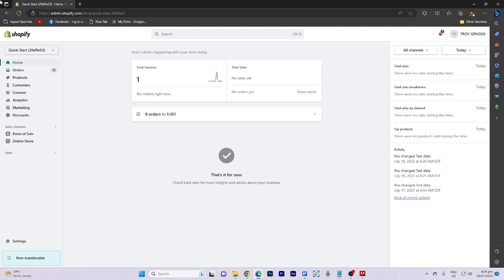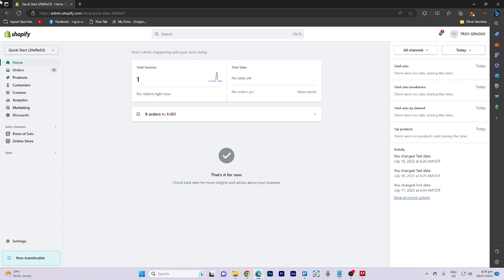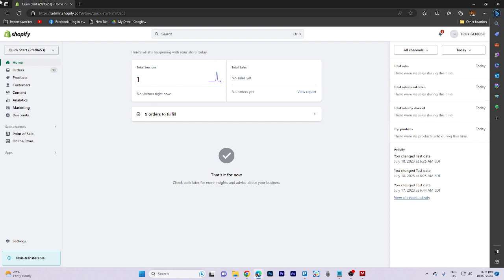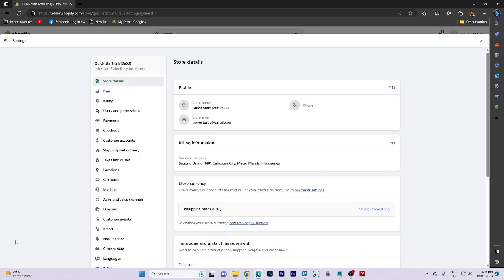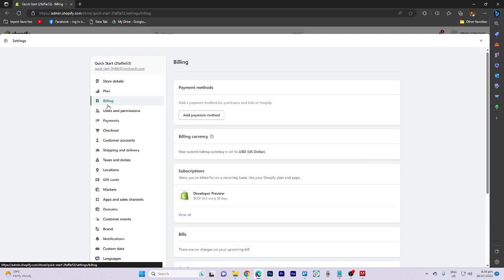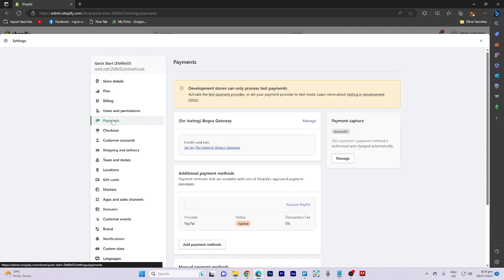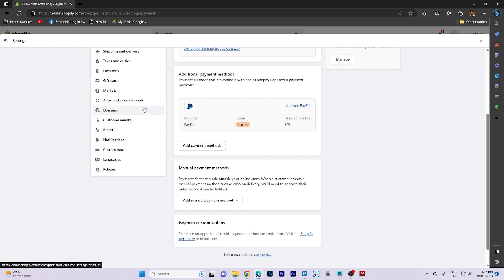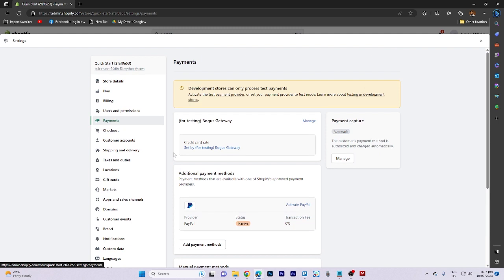How to Withdraw Money From Shopify (2025 Tutorial)